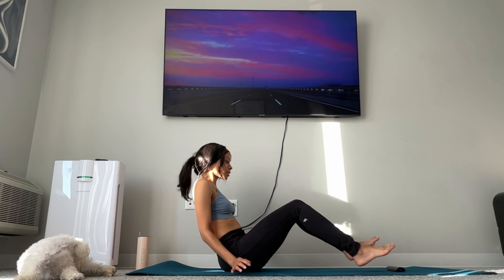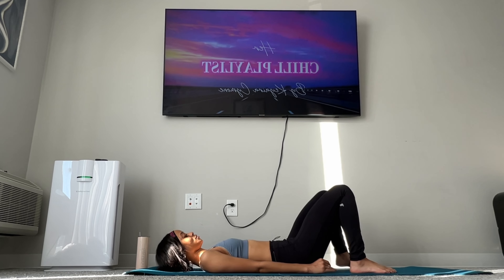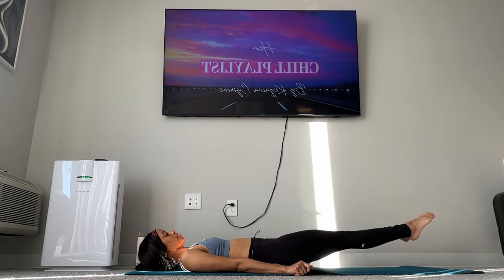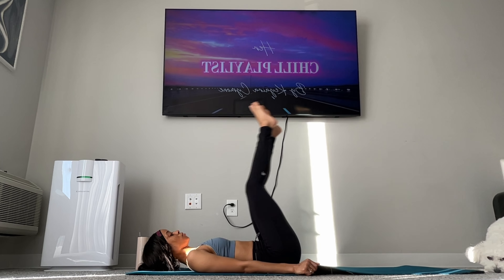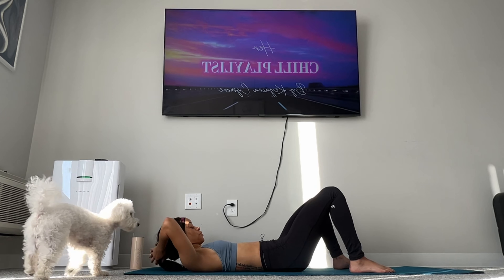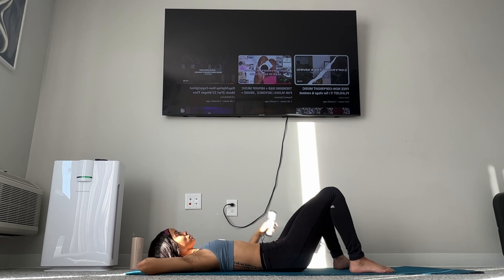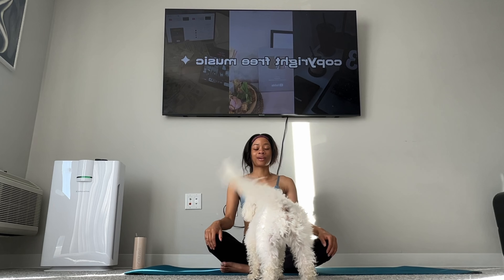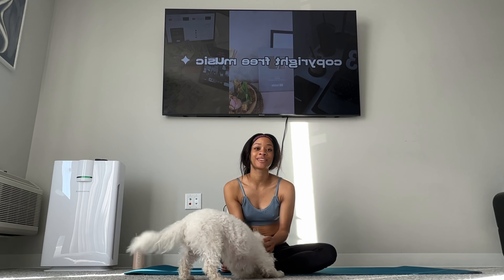Butt & Gut Challenge | Day 4